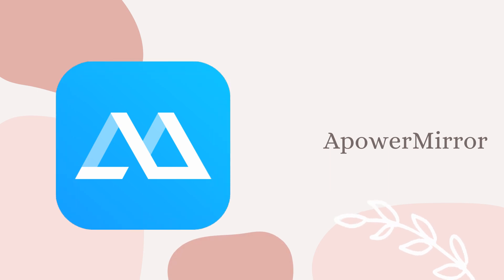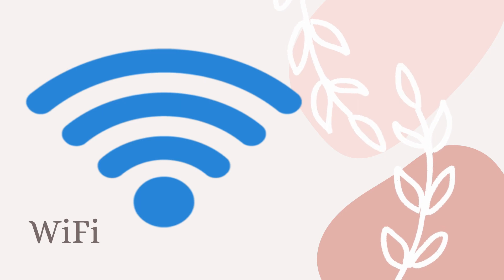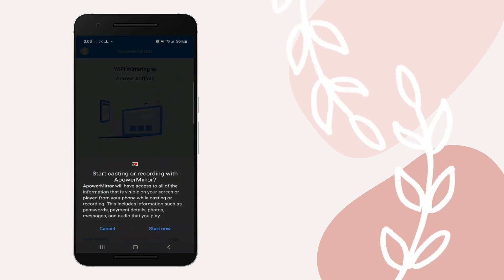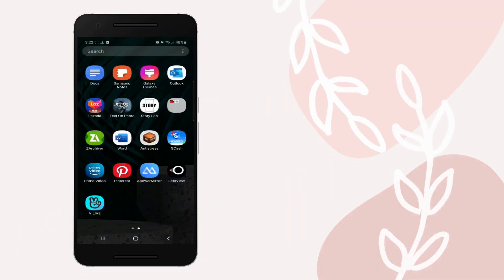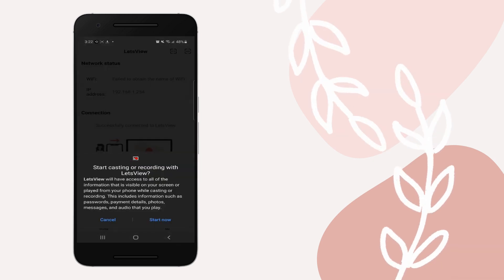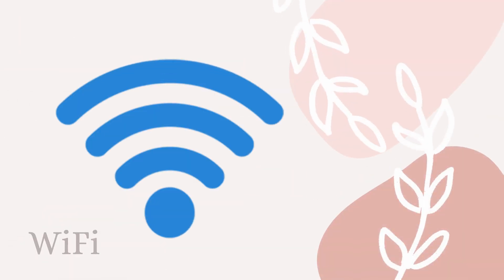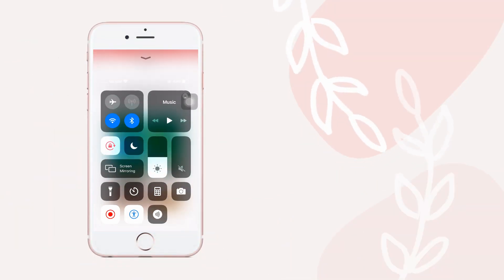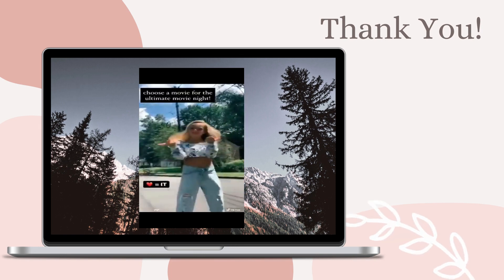How to Watch Instagram Reels on PC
Best ways to watch Instagram Reels on PC